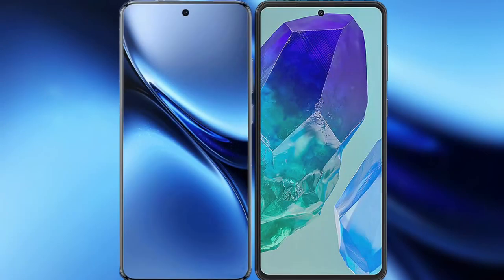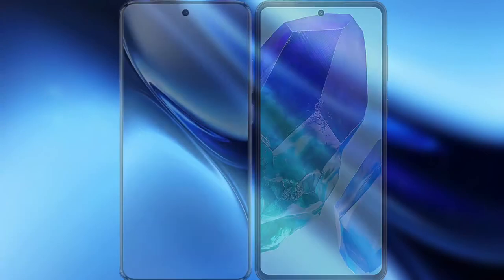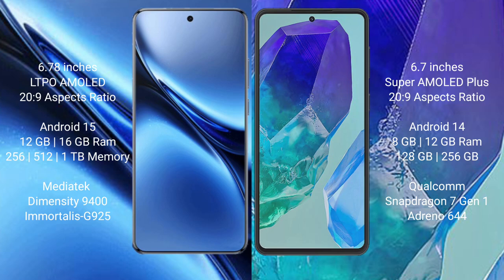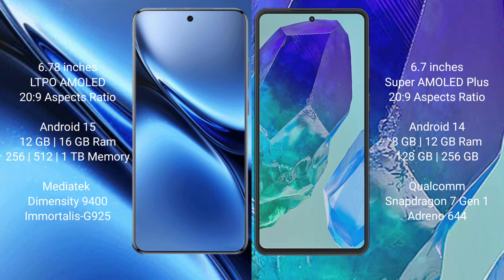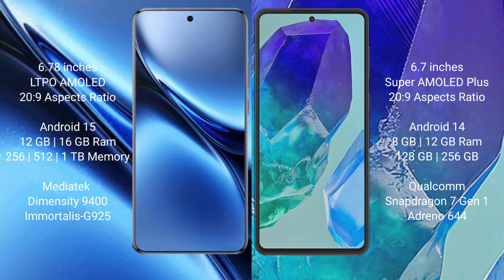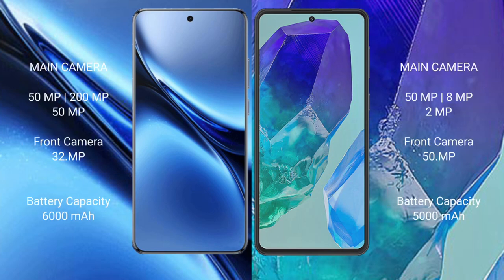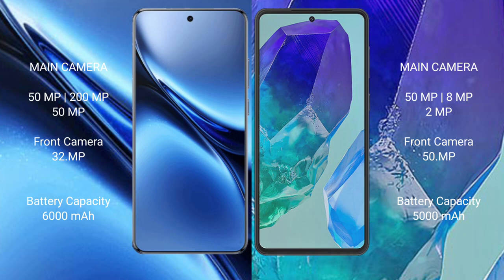Vivo X200 Pro vs Samsung Galaxy M55 Review